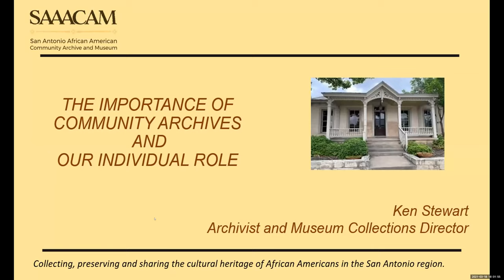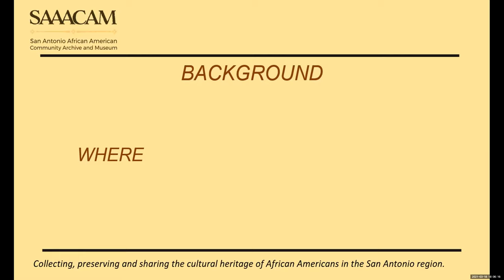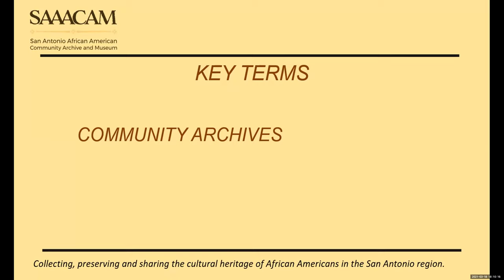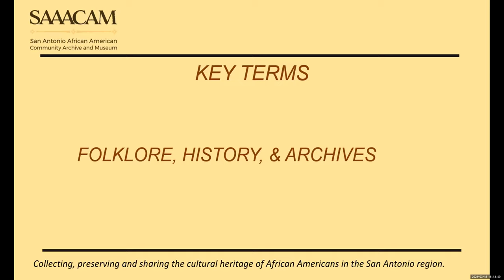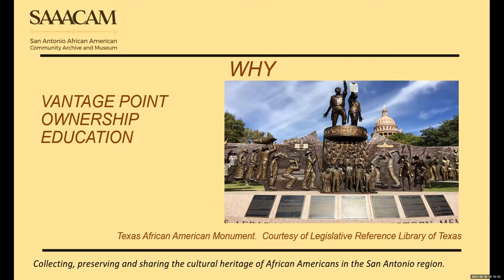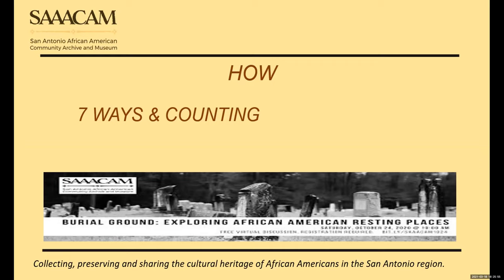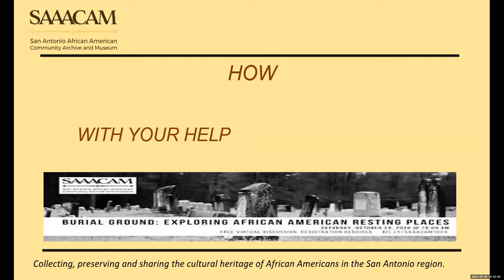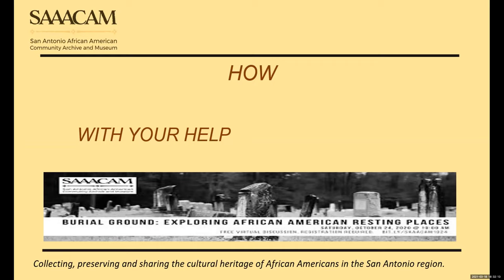REGSS Speaker Series - Kenneth Stewart, Archivist at SAAACAM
Kenneth Stewart, Archivist, San Antonio African American Community Archive and Museum